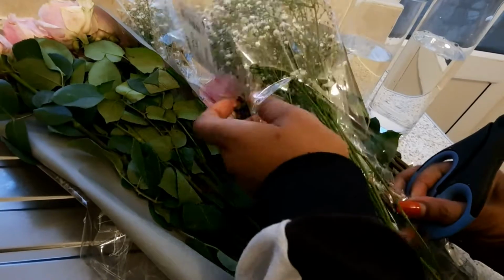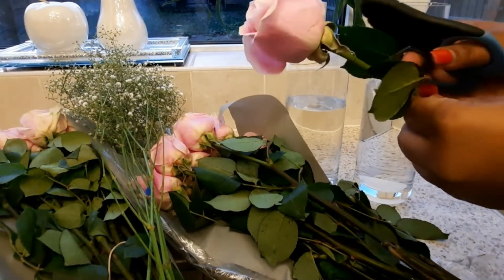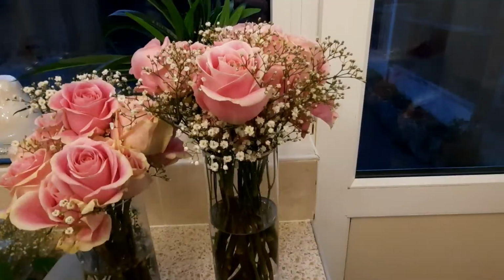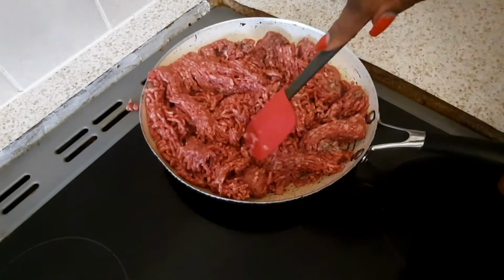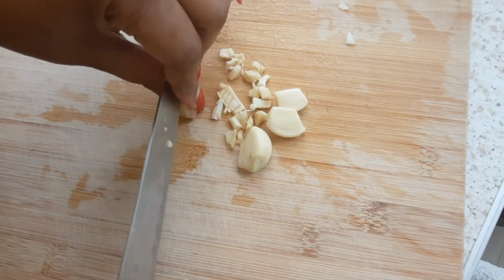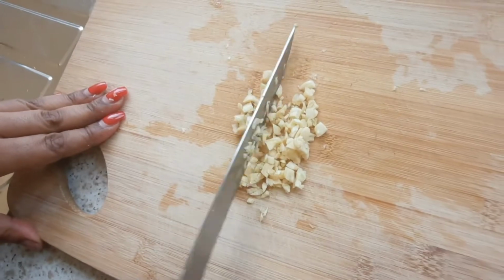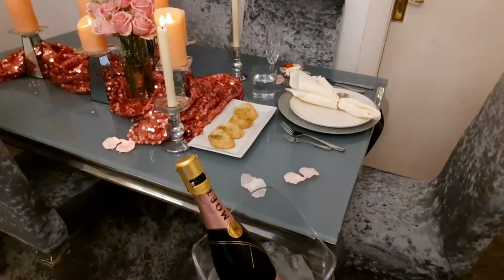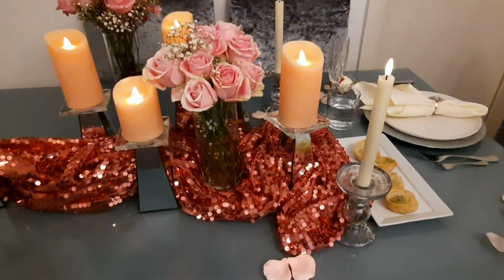Come dine with me, romantic dinner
Hello my lovelies, in this video I am creating a romantic dinner.